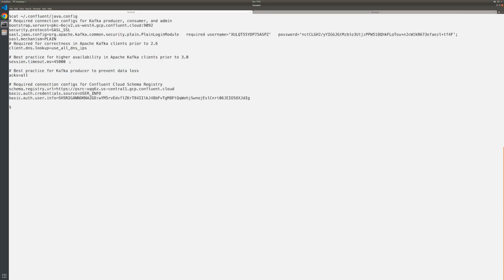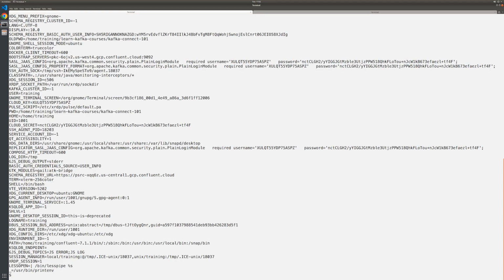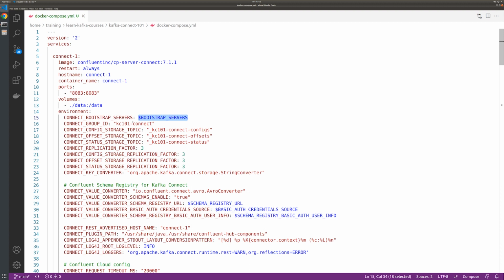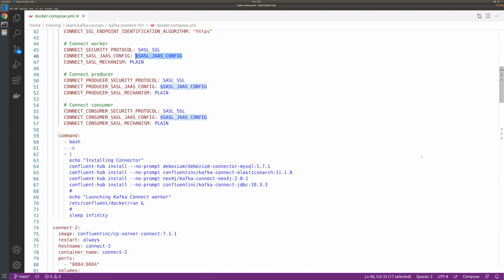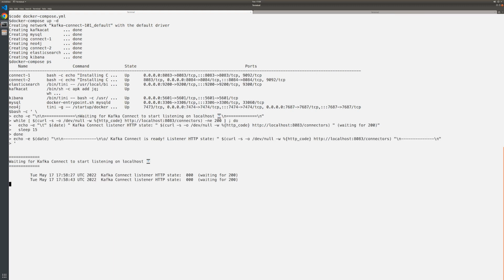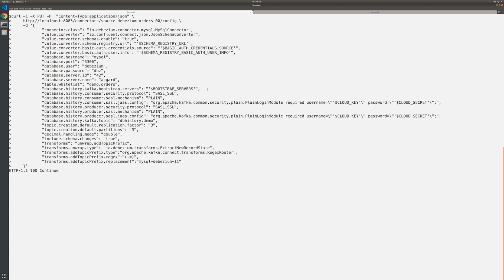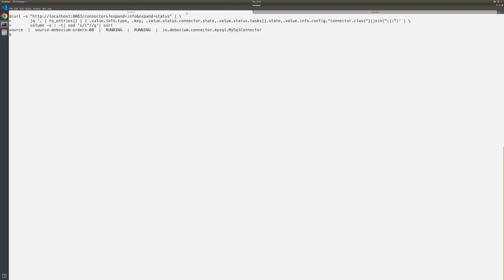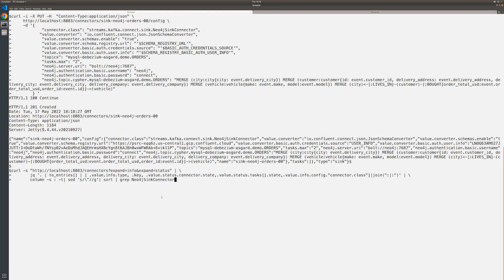Running a Self-Managed Connector with Confluent Cloud (Hands On) | Kafka Connect 101 (2023)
In this hands-on video, you’ll learn how to run and maintain a self-managed Kafka Connect cluster that runs in docker containers and configured to write to and read from Kafka topics in Confluent Cloud.

ABOUT CONFLUENT

Confluent Platform is a full-scale data streaming platform that enables you to easily access, store, and manage data as continuous, real-time streams.

► FOR DEVELOPERS:
developer.confluent.io